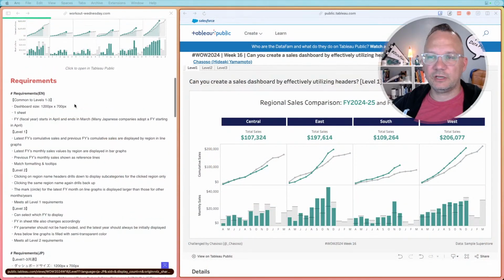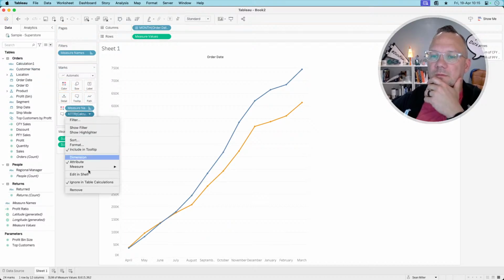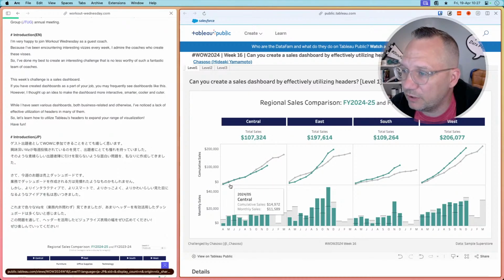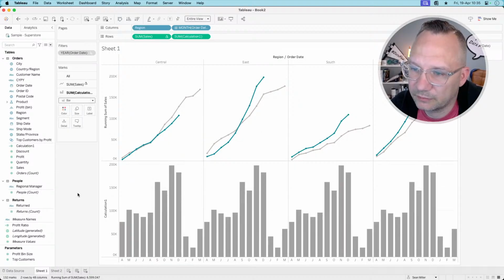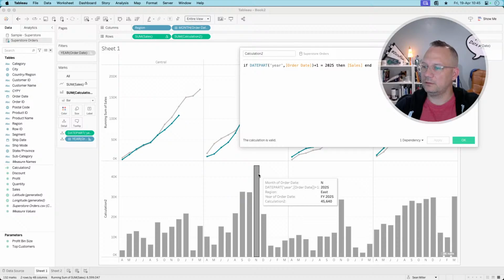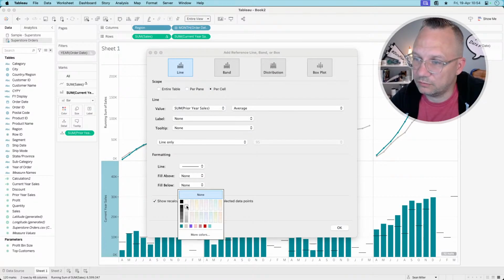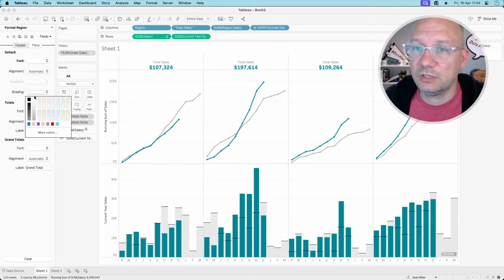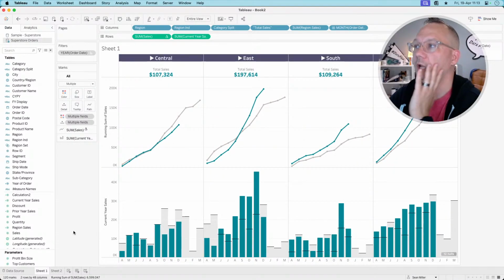WOW2024 Tableau Live Stream | week 16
Join me as I go from data to dashboard live and answer your questions!